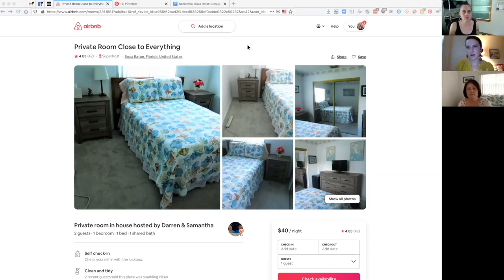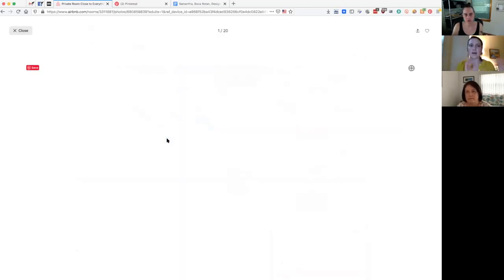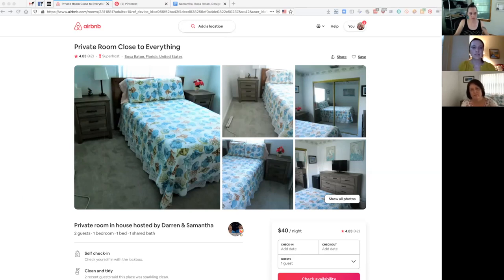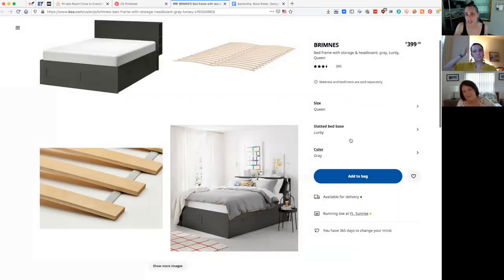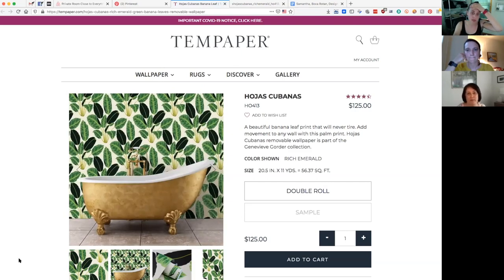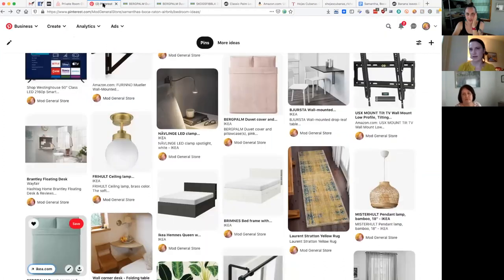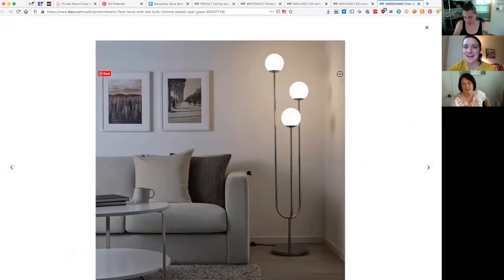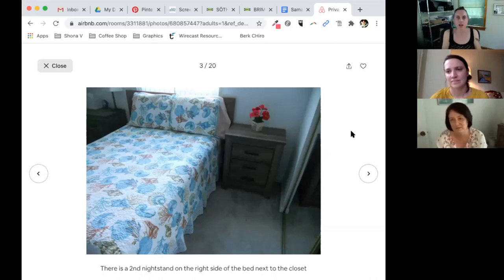Shampoo & Booze 85: Boca Raton Florida Airbnb Design Consultation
to work with us!
We recently had a lovely design consultation with Samantha that we're excited to share with y'all!

See our Airbnb Advice and Design services and book a session today